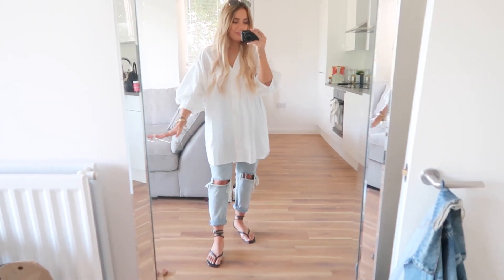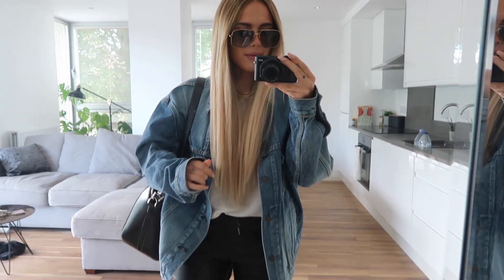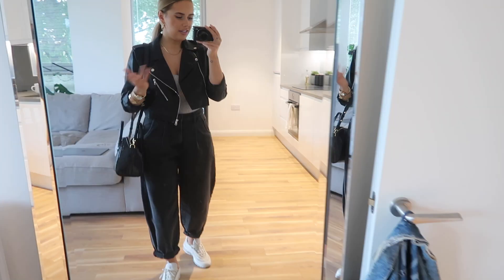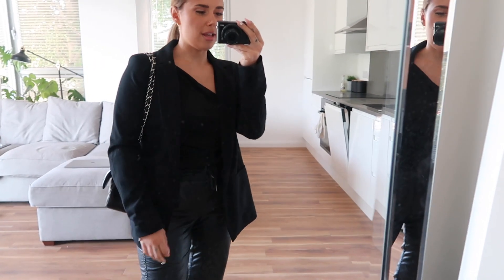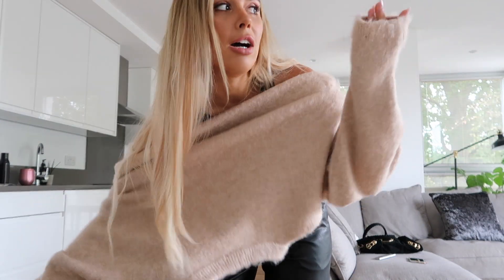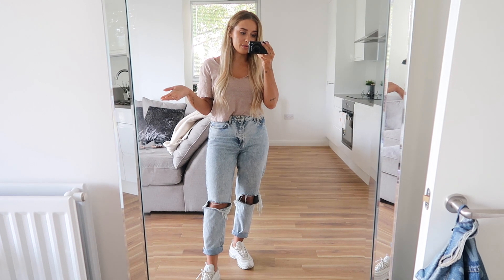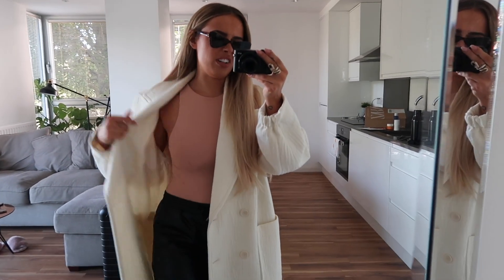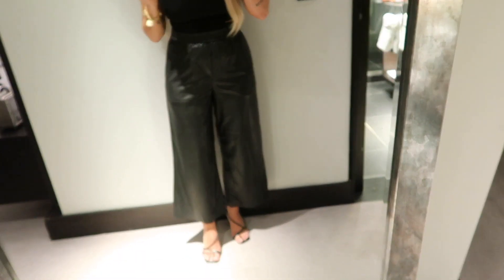WHAT I WORE IN A WEEK | Hello Vlogtober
WHAT I WORE IN A WEEK! (Ish... a week and a bit... okay, nearly two weeks. I'VE BEEN BUSY OKAY)

- LINKS -

WHAT I WORE:
Bleach Acid Double Rip MOM Jeans

Givenchy Oversized Aviator Sunglasses

Givenchy Antigona Mini Lizard-Effect Leather Bag

Missoma Pave Gold Single Huggle

Balenciaga Oversized Printed Denim Jacket

(Similar) NastyGal Faux Leather Joggers

Givenchy Small Antigona Tote

Estée Lalonde Short Snake Chain Necklace

(Similar) Topshop Strippy Leather Snake Heels

MISSOMA Gold Mini Star Moon Charm Hoops

Nike Air Max 97 Trainers

Topshop Grey  Bodysuit

(Similar) Boohoo  One Shoulder Body

Topshop Slingback Shoes in Snack Print

(Similar) Mango Black Blazer

Chanel Jumbo Classic Flap

Topshop PU Crop Trousers

Topshop Idol Camel Brushed Jumper

Topshop MOM Jeans

ASOS Sunglasses

Topshop Black Strap Sandals

Topshop Black Strap High Heels